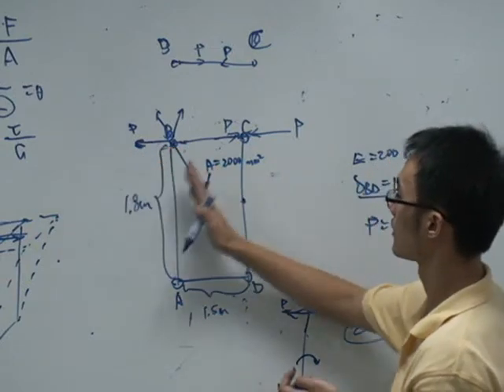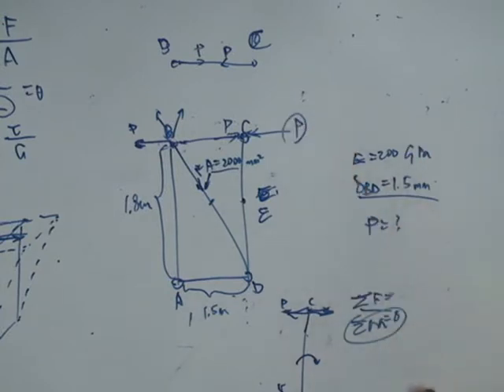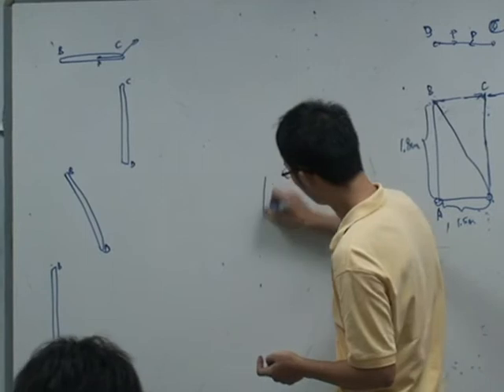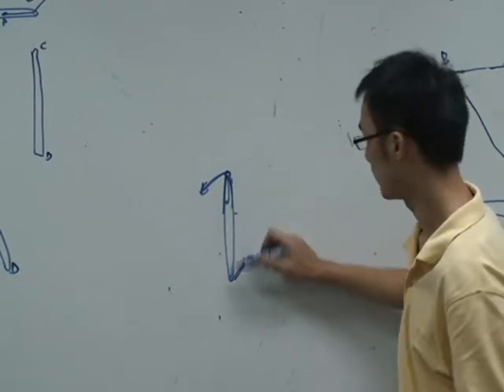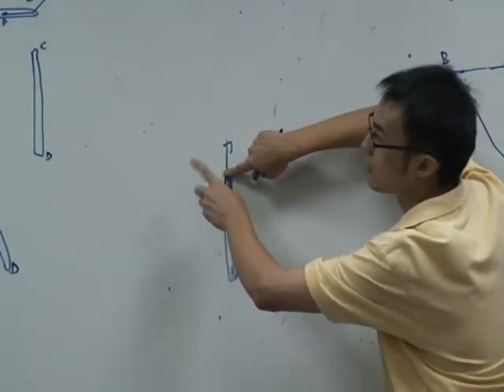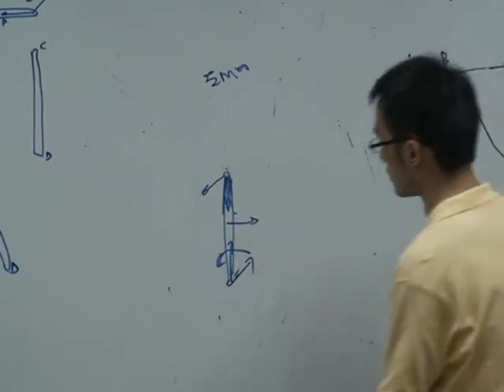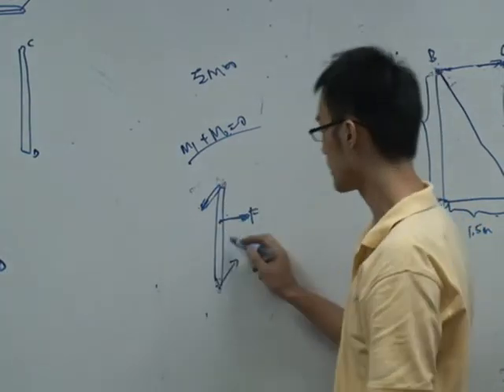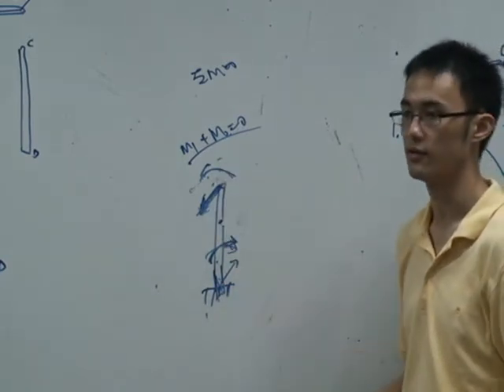mechanics of materials 2-- strain and stress (h)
this video was done by ldp of mae, ntu singapore